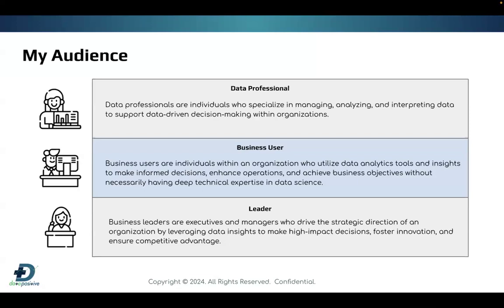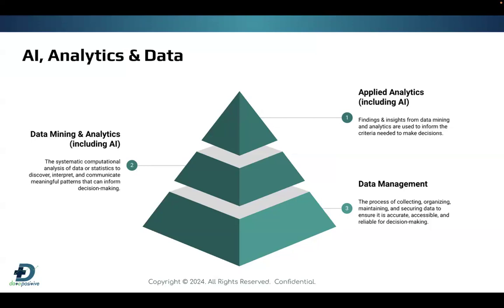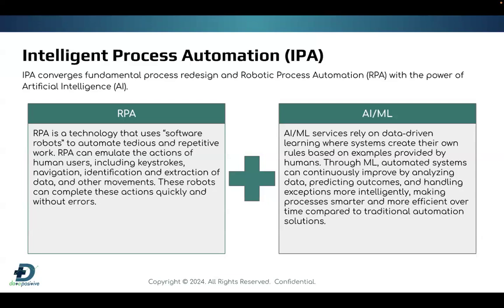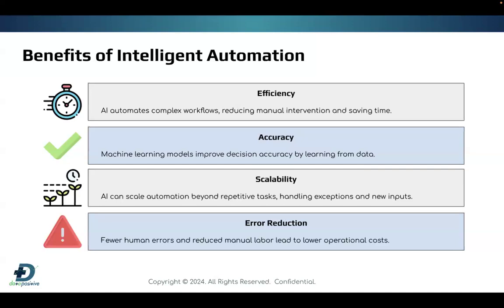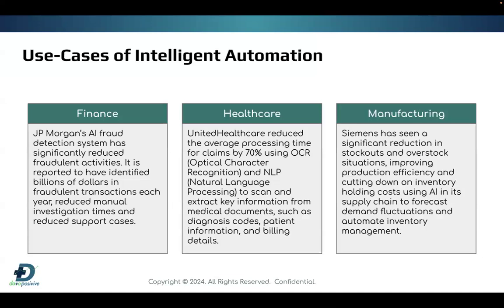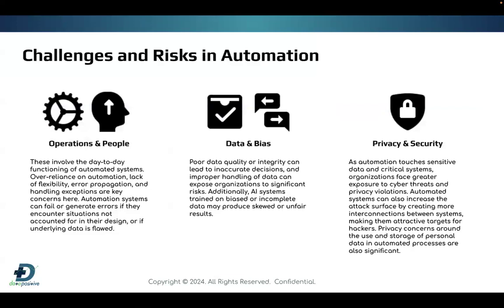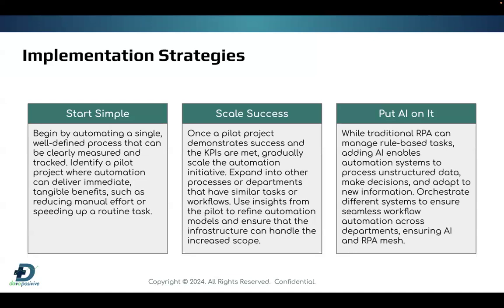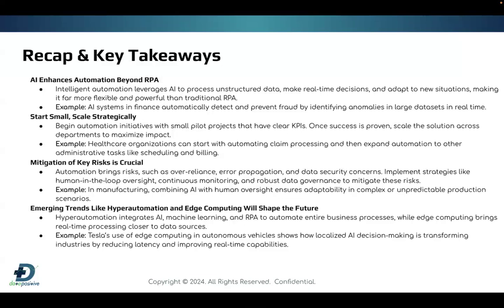AI, Analytics, & Automation: Intelligent Automation with AI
In this webinar, we discuss the best practices for automating repetitive tasks with AI and automation platforms. We will learn how to design and integrate AI and automation components, how to optimize and monitor their efficiency and effectiveness, and how to handle exceptions and errors.